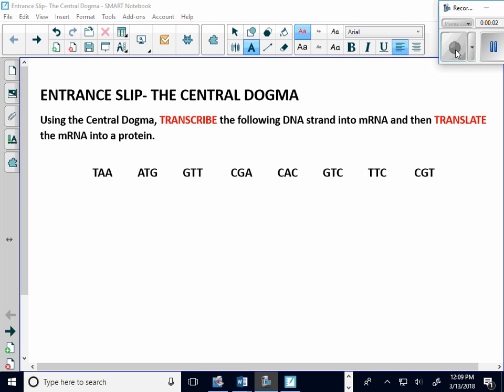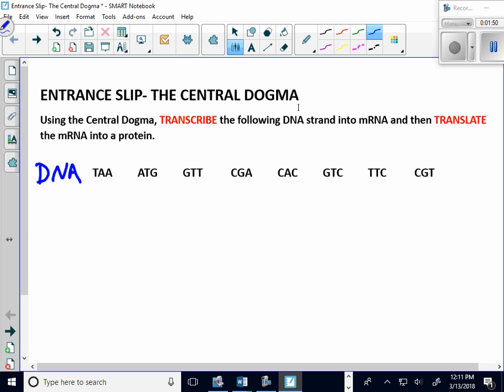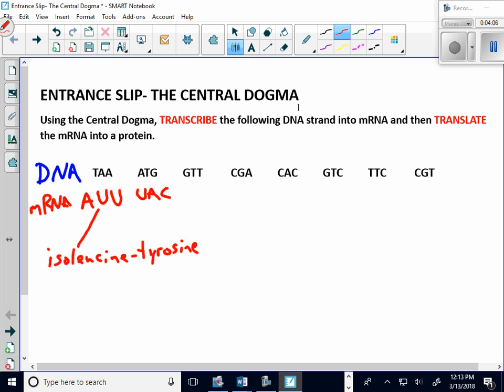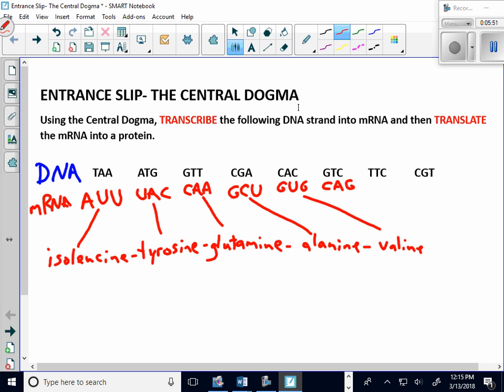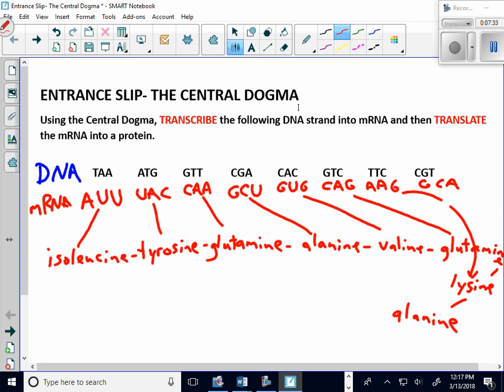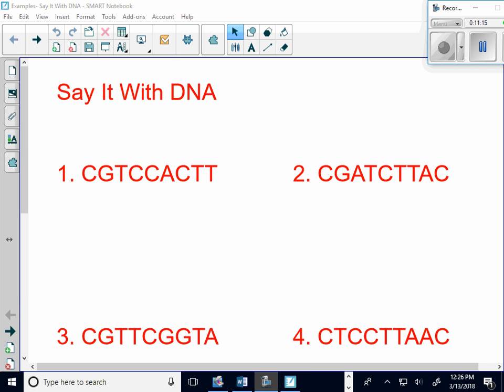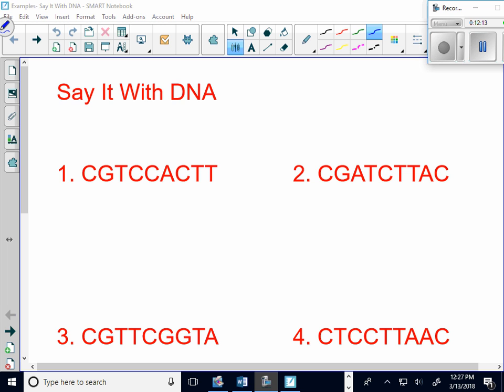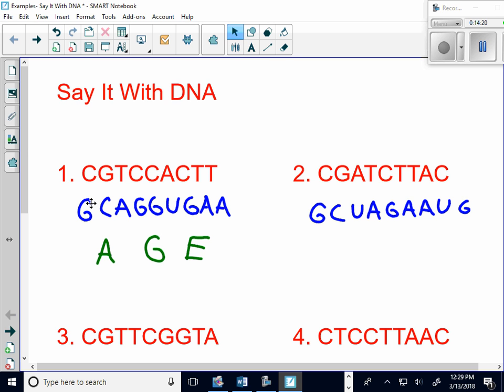Entrance Slip The Central Dogma & Say It With DNA examples